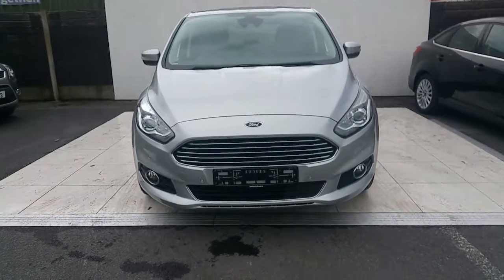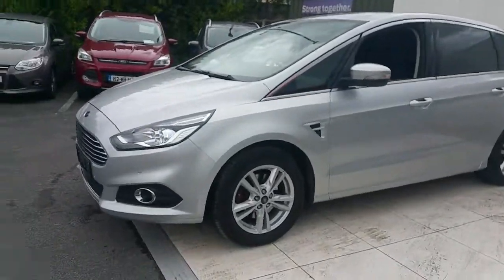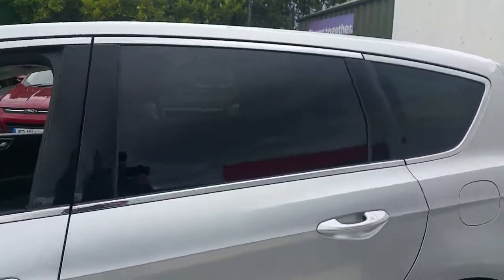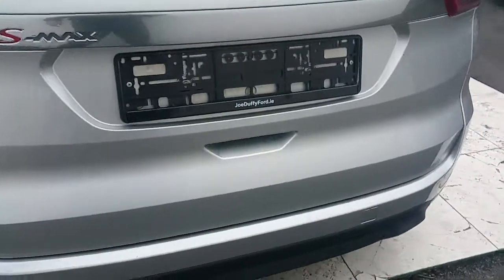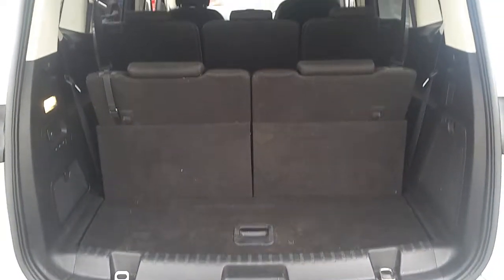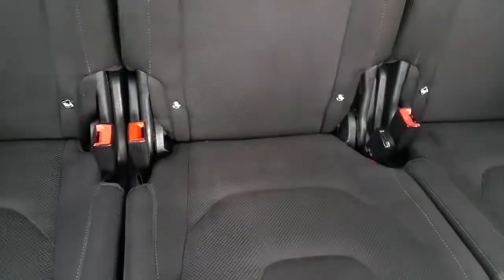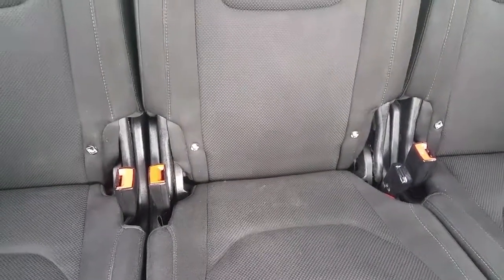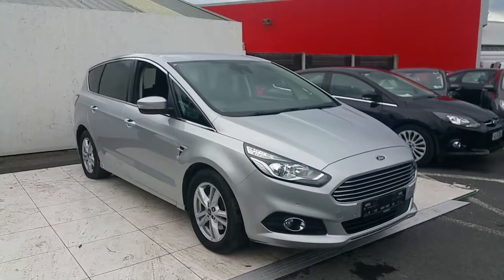151D48635 - 2015 Ford S-Max TITANIUM TURBO 26,995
Here is a video of our 151D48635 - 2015 Ford S-Max TITANIUM TURBO 26,995. Please contact Stefan Schmalenberg to arrange a test drive today. Finglas Ford 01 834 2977 infofinglasfordcentre.ie